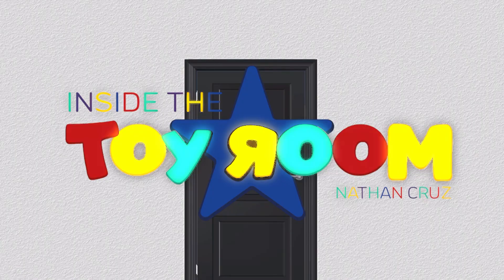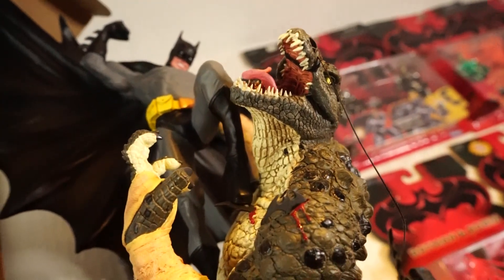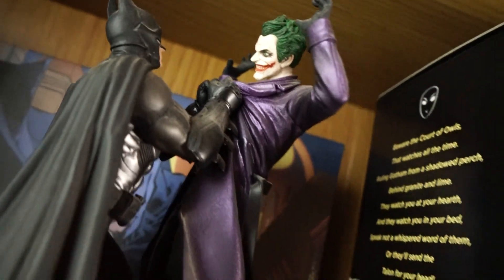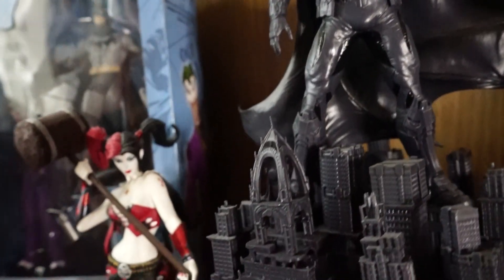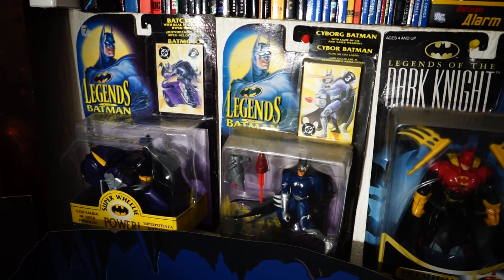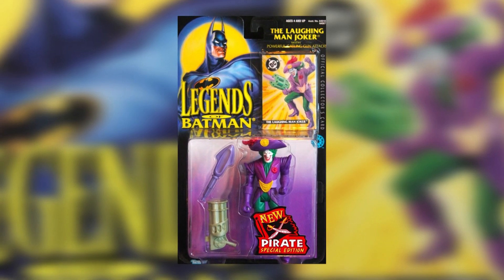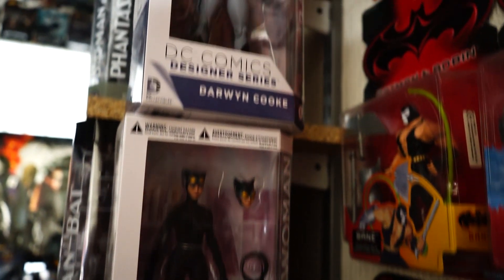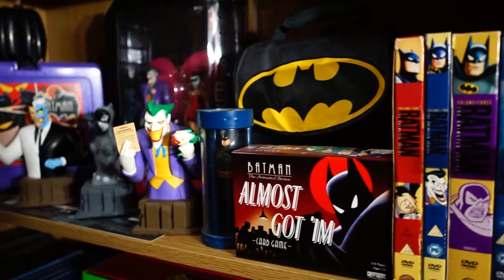MASSIVE Batman Collection!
It's Batman again this week. We take a look at some of the individual pieces I have been able to collect over the years. I can not possibly cover it all, but you get a sense of how big the collection is.
Who is your favourite superhero? Do you have a collection as big if not bigger?
WISH LIST